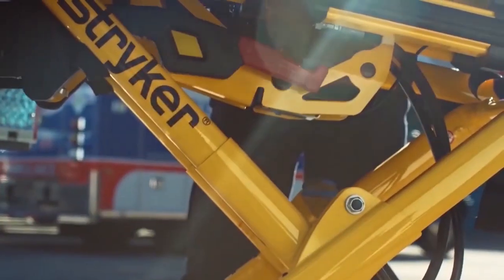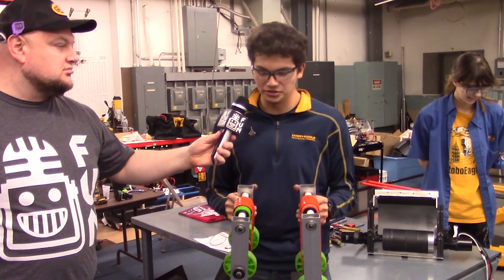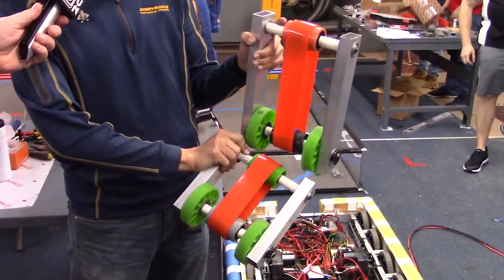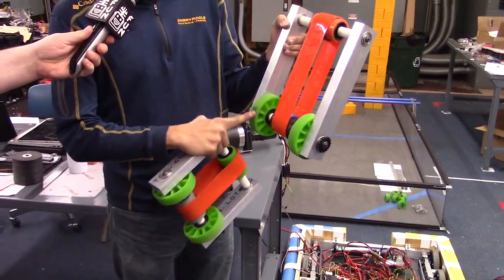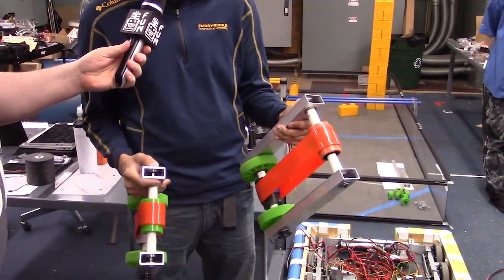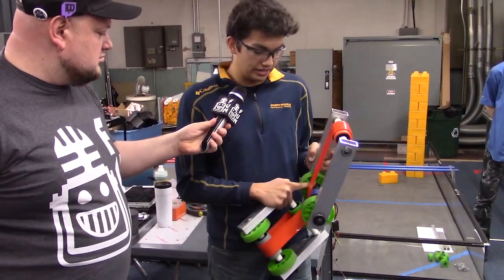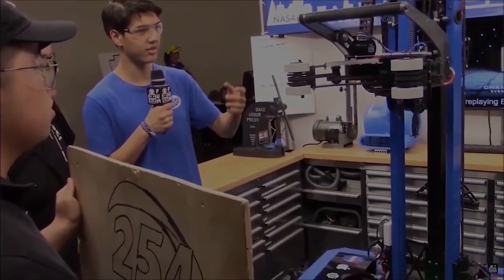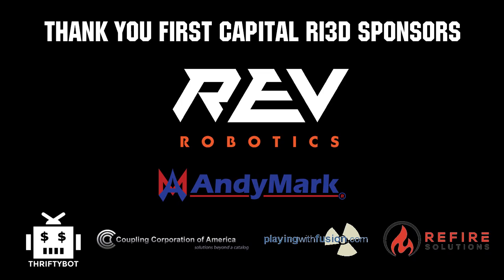Rails and Pulley Belting Transfer System - FIRST Capital Ri3D - First Updates Now